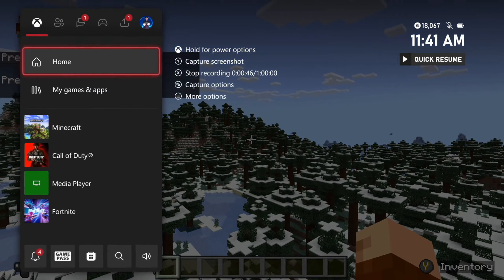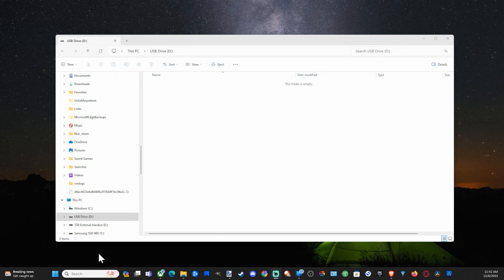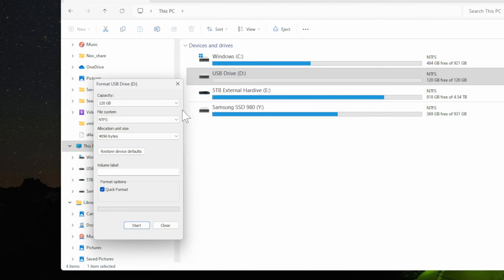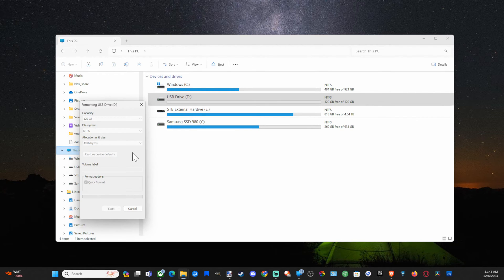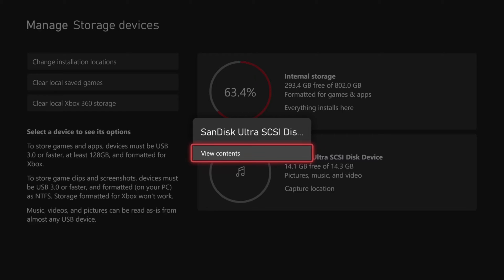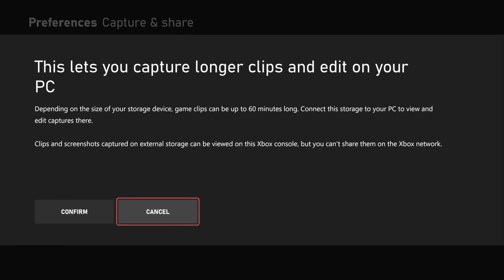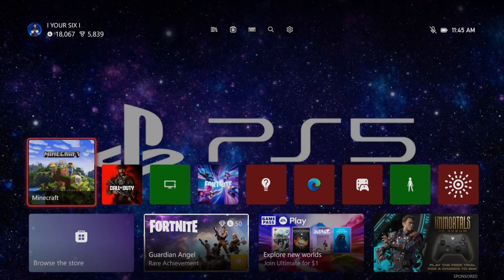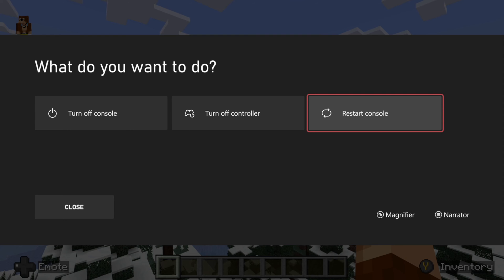How to Save Video Clips up to 1 Hour Long on Xbox Series X|S (Format NTFS PC)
To save video clips up to 1 hour long on Xbox Series X|S, you can use an external hard drive or USB drive. Here are the steps to record up to one hour of gameplay on Xbox Series X using an external hard drive:

Connect the external hard drive to your Xbox Series X|S.
From the Xbox Series X|S dashboard, go to the settings tab.
Scroll down to preferences and go into the Capture and Share menu option.
Once on the Capture and Share screen, go all the way down to the capture location and change Internal to the external hard drive you have plugged in.
Confirm the change, and you’re all set to record longer gameplay clips!